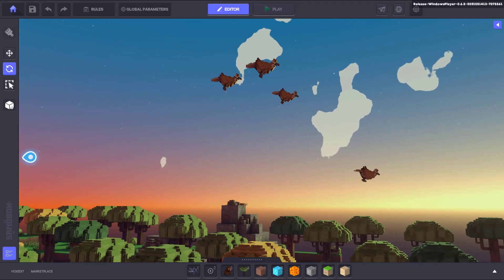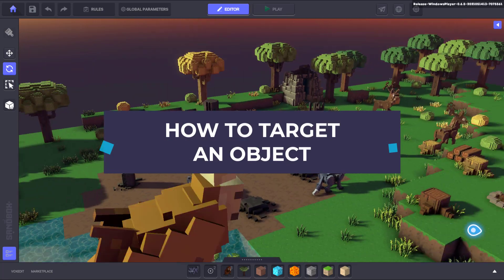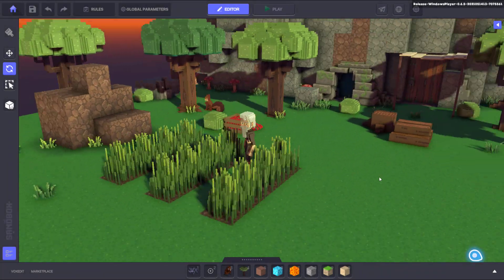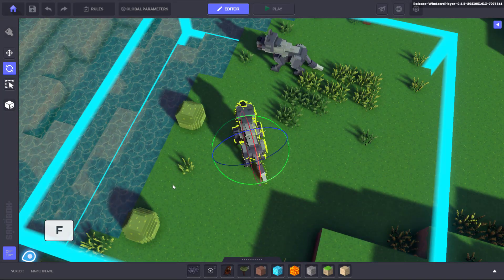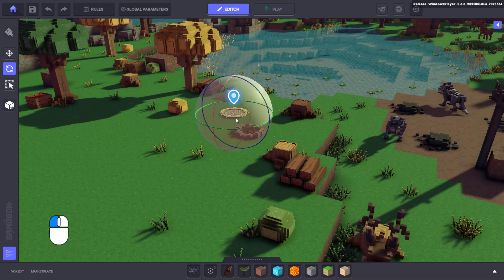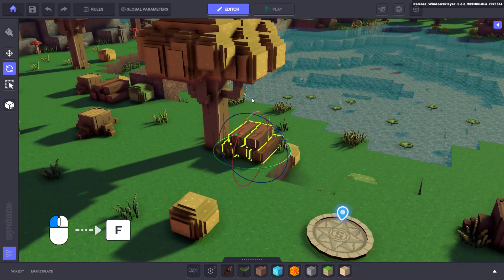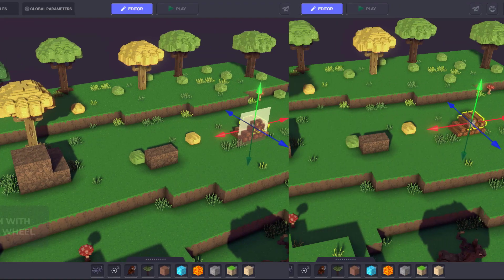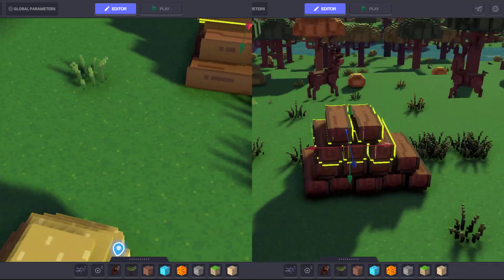The Sandbox Game Maker Alpha - Targeting an Object with your Camera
In this video, we will cover a quick tip for targeting an object in the Game Maker and moving your camera to that target.

This guide will show you how to quickly and efficiently use a simple click of the mouse and a tap of the keyboard to hone in on an object. It is also a great way to travel promptly from one section of your experience to another.

Register now for your free The Sandbox account and connect your crypto e-wallet. No funds are required to use any of The Sandbox tools.

Anyone can build 3D games for free. No coding is required. Contribute to a vast metaverse filled with amazing NFT creations and experiences.

Visit our central resource for learning how to use The Game Maker Alpha.

Watch short video tutorials and start making games with The Game Maker Alpha.

Start by creating your environment: build your level, place your characters and items. Set how all these elements will interact altogether, decide the danger zones, add dialogs, quests, or surprises. Then press Play to dive directly into your game and test your ideas.

No inspiration? Use any of the ready-made templates created by The Sandbox team as demos and modify them in minutes to make your own unique game!

* Create your own games using thousands of NFT voxel assets and visual scripting

* Receive free LAND parcels within the biggest and most valuable online voxel Metaverse

The Sandbox, a subsidiary of Animoca Brands, is one of the decentralized virtual worlds that has been fueling the recent growth of virtual real-estate demand. The Sandbox has partnered with major IPs and brands, including Atari, Rollercoaster Tycoon, Care Bears, The Smurfs, Shaun the Sheep, and Binance. Building on existing The Sandbox IP that has more than 40 million global installs on mobile, The Sandbox NFT Metaverse will offer players and creators a decentralized and intuitive platform to create immersive 3D worlds and game experiences and to safely store, trade, and monetize creations through blockchain. and follow the regular updates on Twitter, Medium, and Discord.